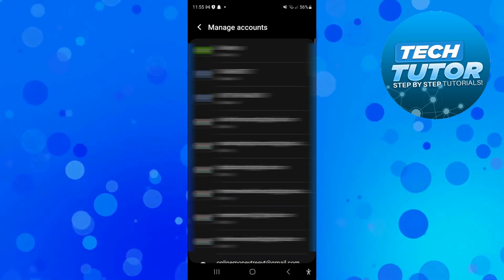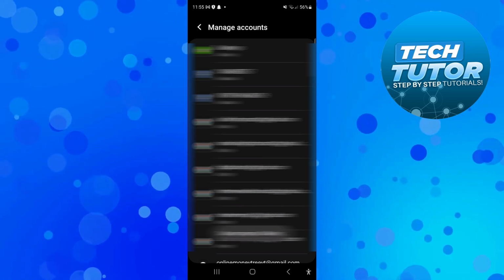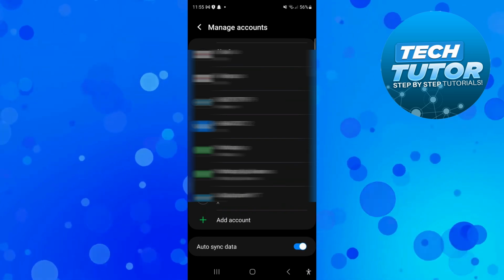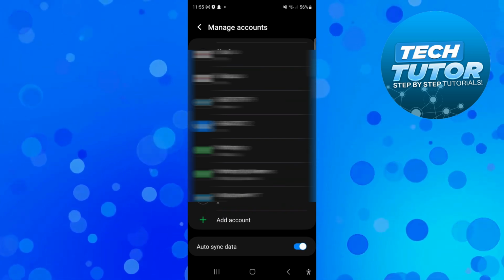How To Add Multiple Google Accounts On Android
In this tutorial, learn how to easily add multiple Google accounts to your Android device. Managing multiple accounts has never been simpler with these step-by-step instructions. Watch now to streamline your digital life!

 ✨Recommended VPN: ✨

Thanks!